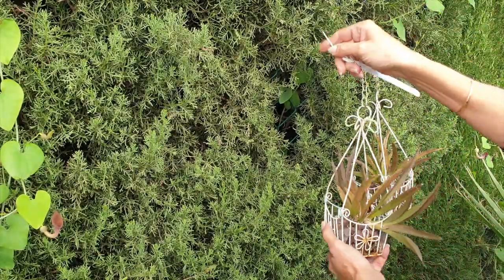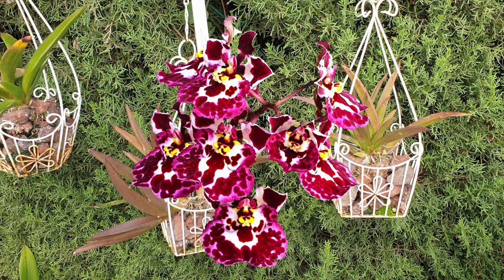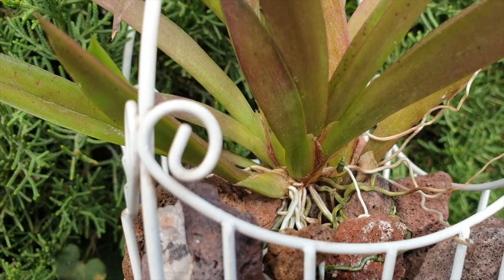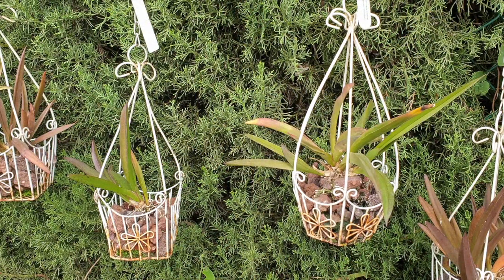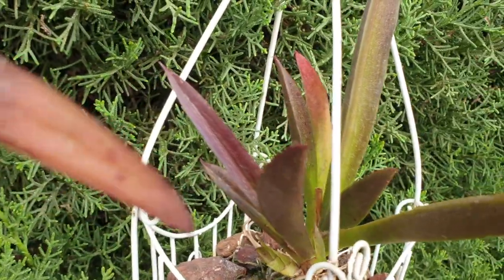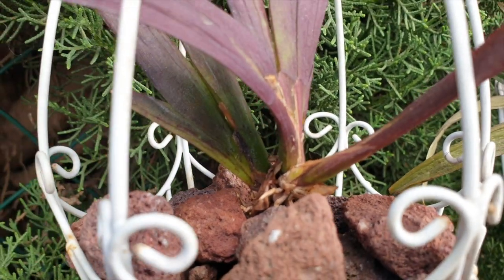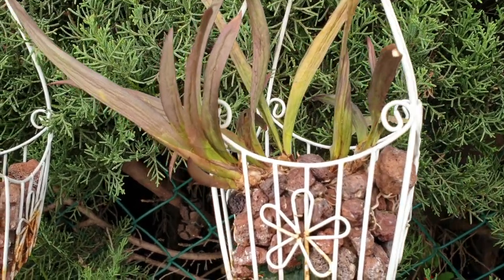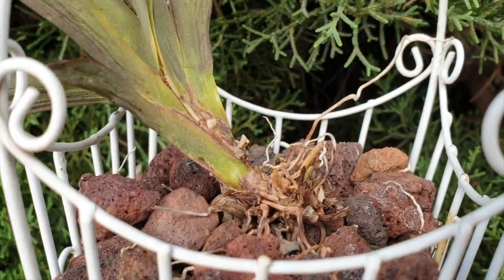What Tolumnias look like when they are cold, had a scale infestation, are struggling?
Scale during the summer did not help with the progress of my tolumnia collection. At least, not in time for the colder temperatures. Before I loose at least 3 tolumnias, here is an update of the OK, the Bad, and we finish off on a high with the GOOD! How do tolumnias handle cold temperatures? What are the lowest temperatures tolumnias can tolerate? What happens to tolumnias if they are exposed to low temperatures? Can tolumnias affected by scale be saved?
My environment:
Mediterranean climate, hot summers / mild winters
45% - 85% humidity, with regular airflow
Orchid growing supplies:
               Seramis, Akadama
Water: Reverse Osmosis
Insecticidal Soap
General PPM: 300 Summer, or in active growth
                          150 Winter, RO Water and KelpMax only